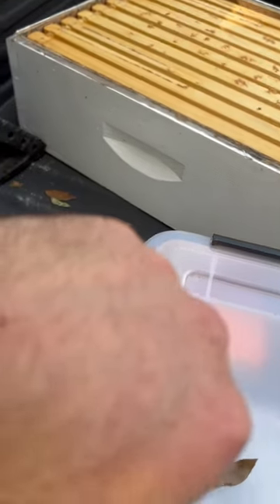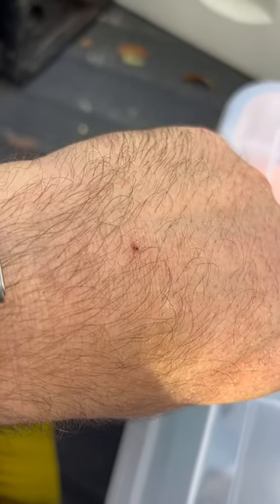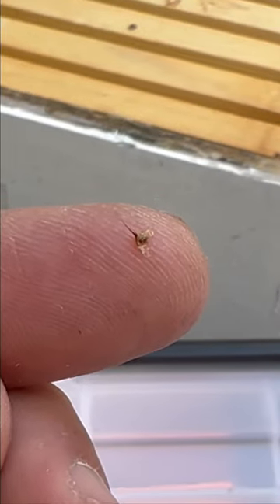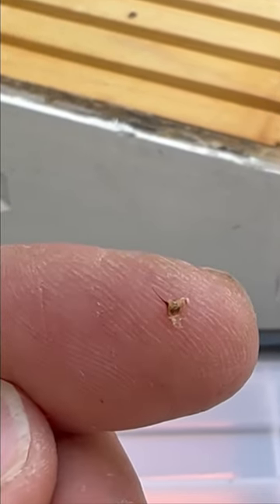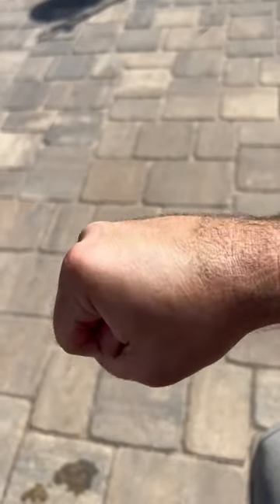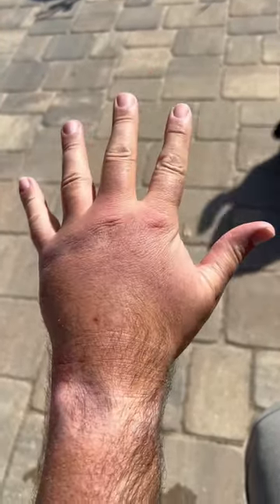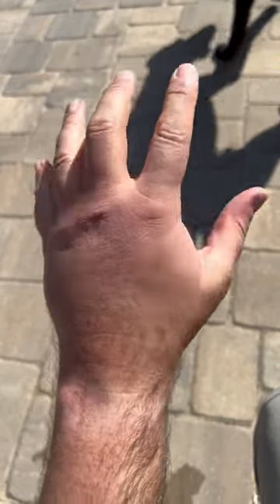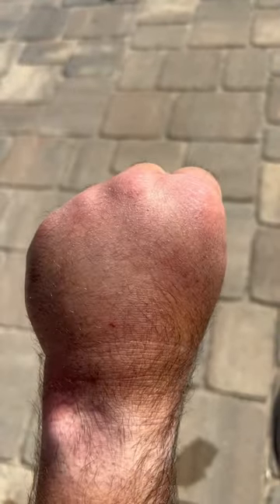24 hours after being stung by a bee 🐝.